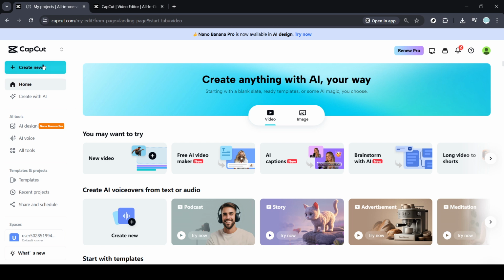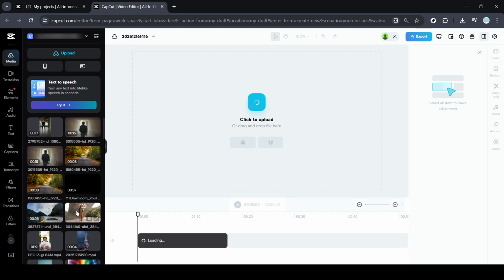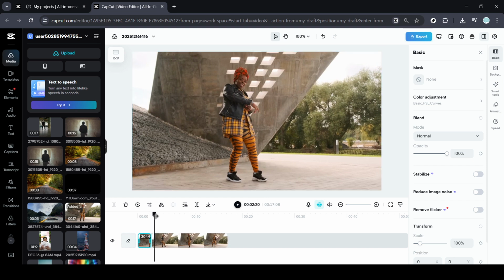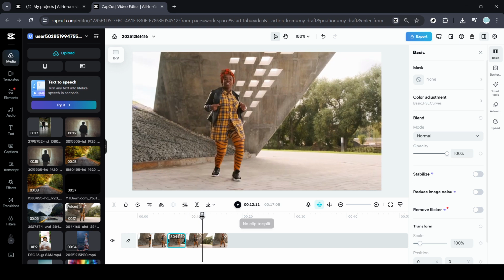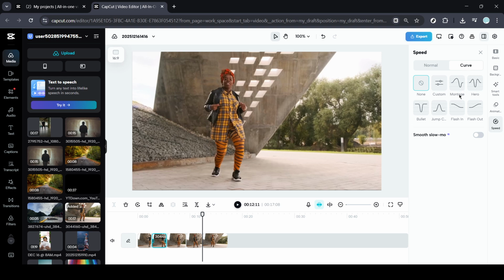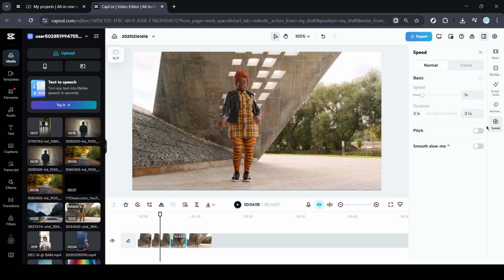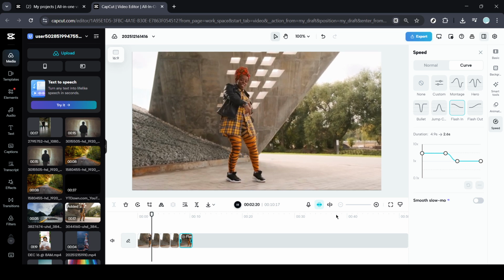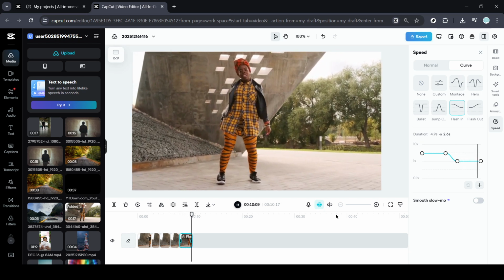How To edit Easy Velocity On CAPCUT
In this video, we discuss how to create a stunning velocity edit without the complexity of manual keyframing. We show you how to use auto velocity features to perfectly match speed changes with your music sync for a viral-ready result.

00:00 Intro
00:15 Starting the Cap Cut Project
00:28 Choosing the Widescreen Format
00:36 Uploading and Spotting Key Moments
00:48 Splitting the Clip
01:19 Applying the Velocity Curve
01:48 Repeating the Process
02:15 Final Review and Adjustments